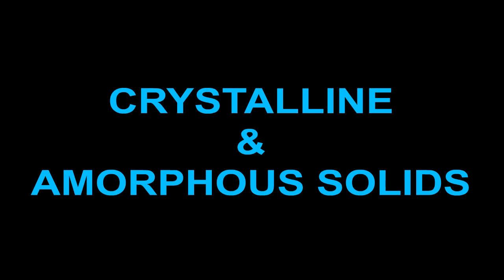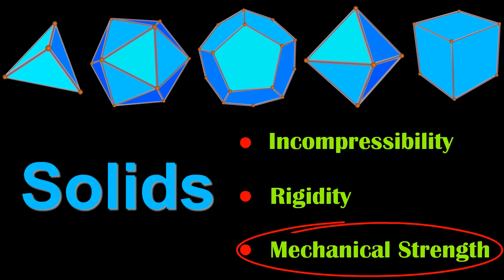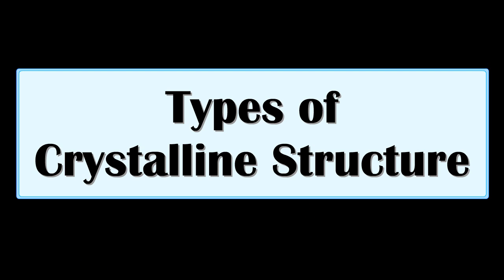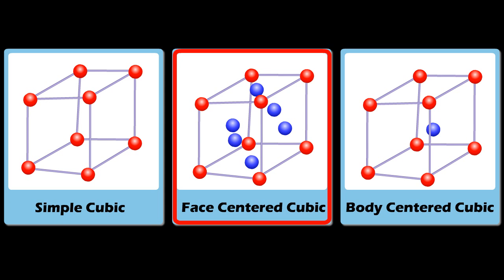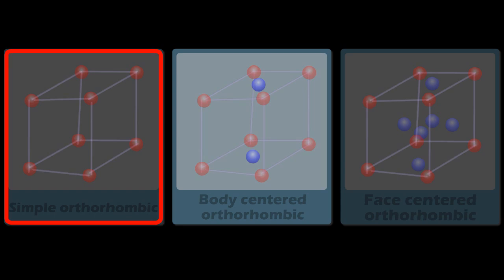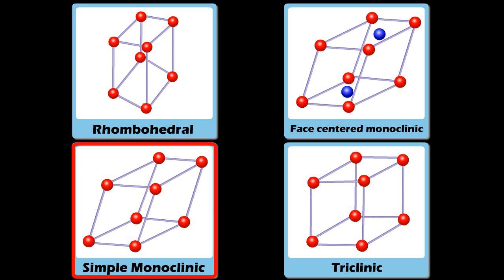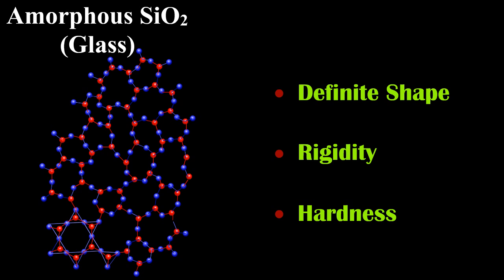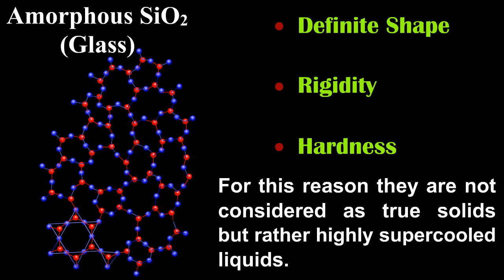Crystalline and Amorphous Solids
Solids are characterised by incompressibility, rigidity and mechanical strength. Solids are usually classified as either crystalline or amorphous. Crystalline solids have definite and ordered arrangement of the constituents extended over a long distance and is called a long-range order. They possess a sharp melting point. Amorphous solids like glass, rubber etc., although possessing many characteristics of crystalline solids such as definite shape, rigidity and hardness, but are devoid of a regular internal structure and melt gradually over a range of temperature. For this reason they are not considered as true solids but rather highly supercooled liquids.